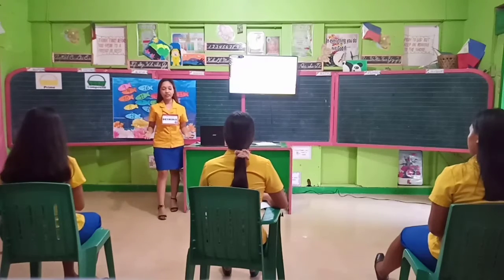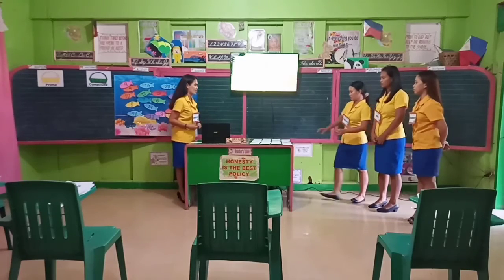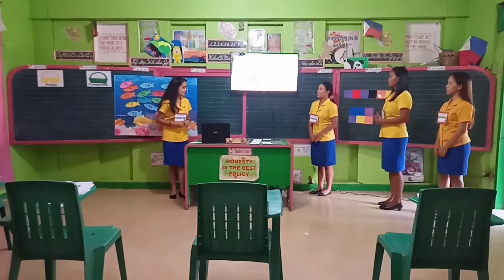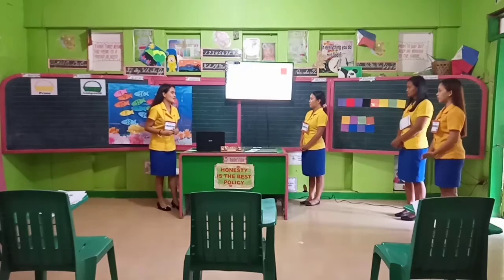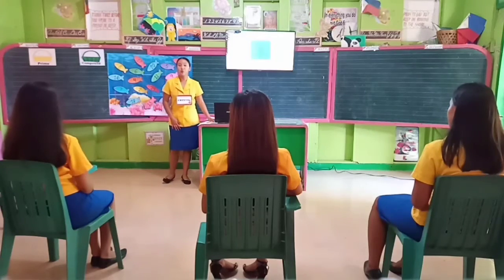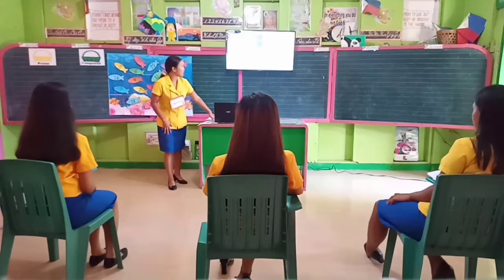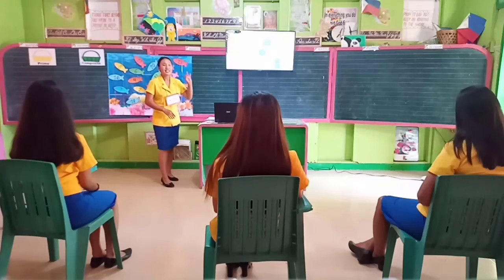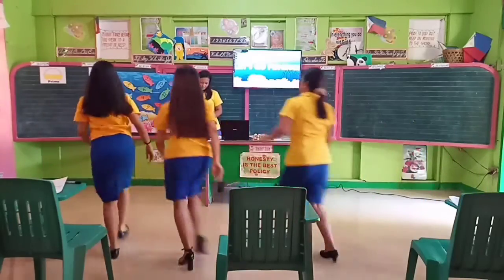DEMO TEACHING GROUP 4